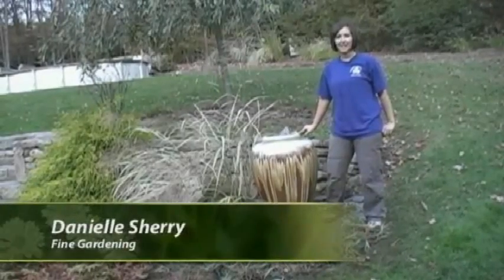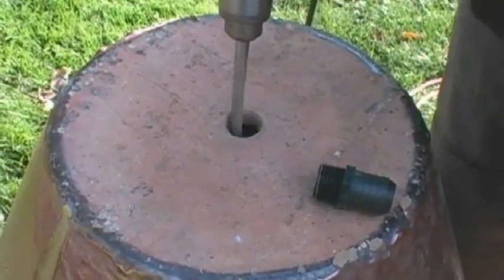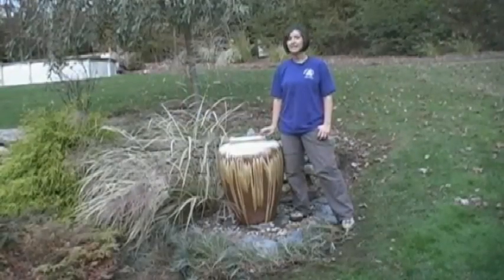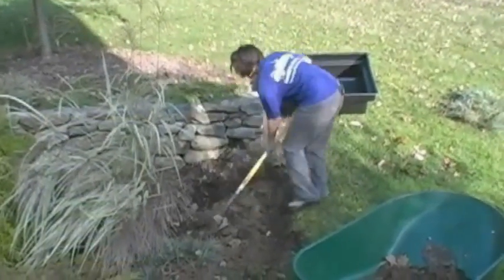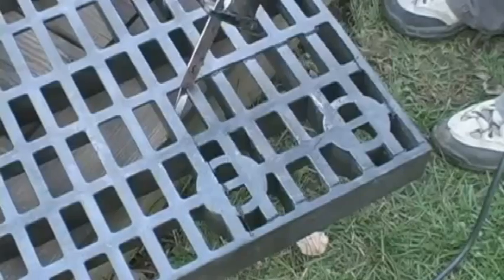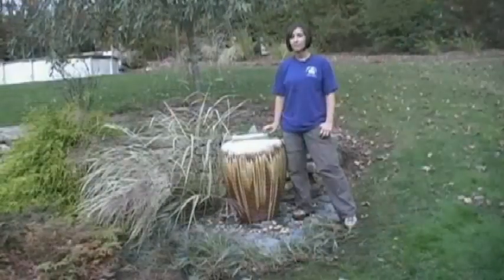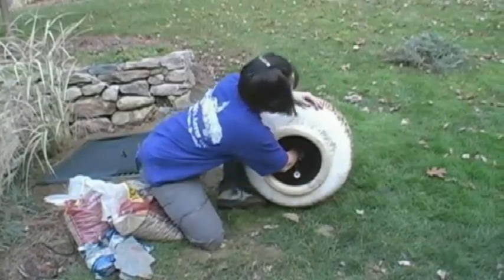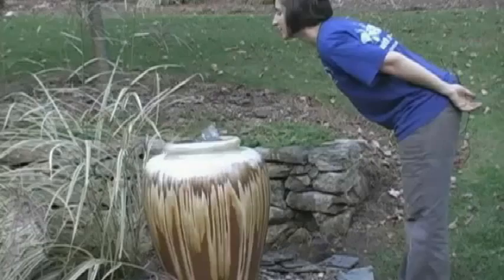Video Cara Membuat Taman Air Mancur